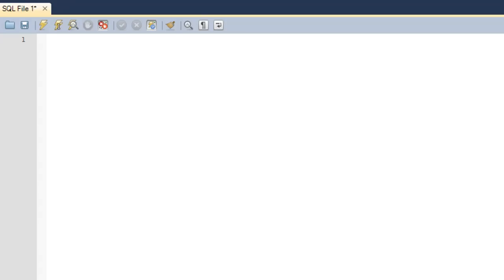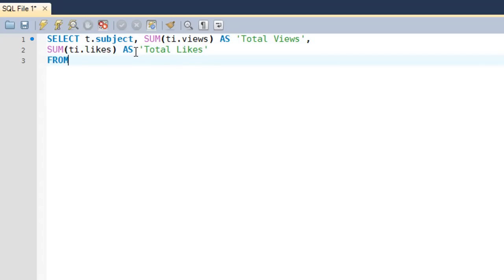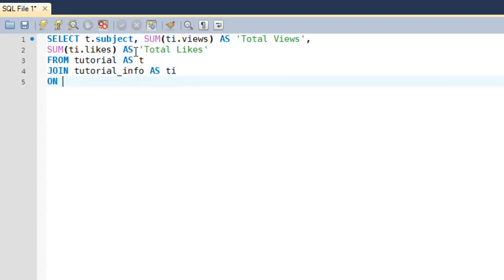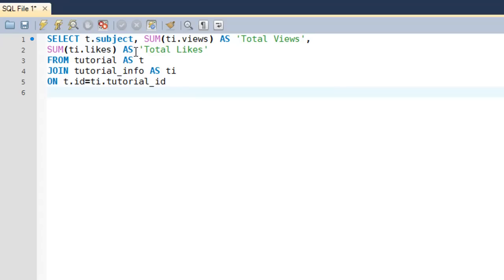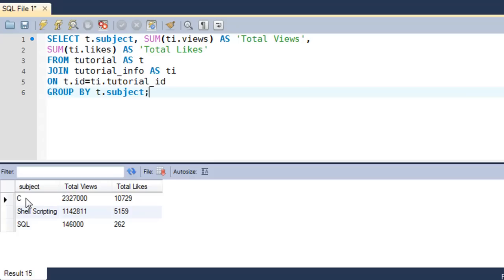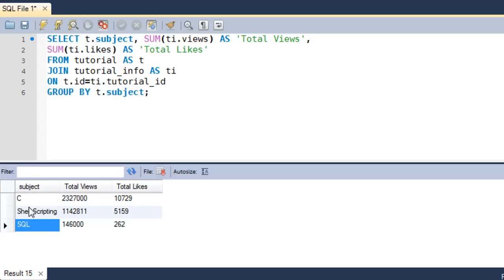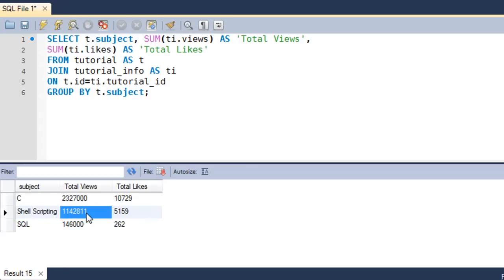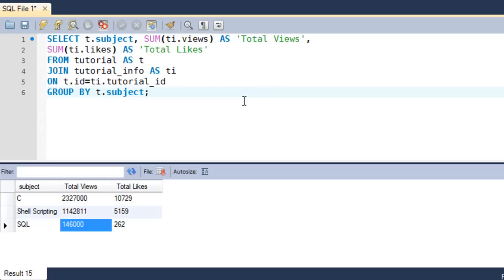SQL Tutorial - 30: Using GROUP BY Clause with SQL JOINS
In this tutorial we'll see how we can use the Group By clause with Joins in SQL.